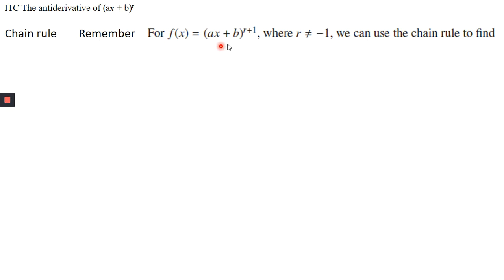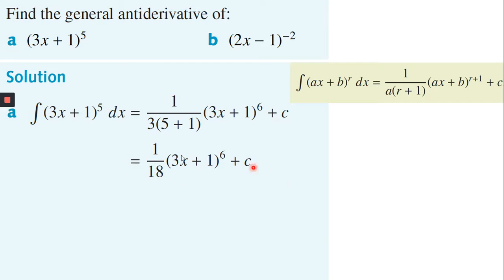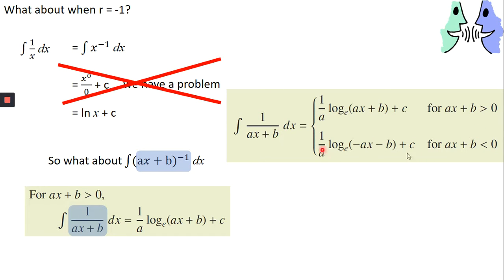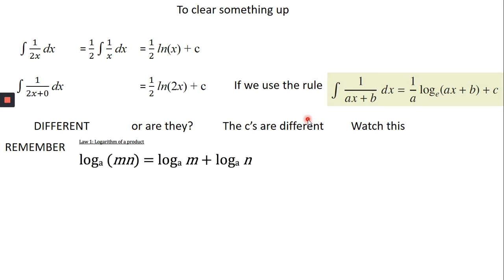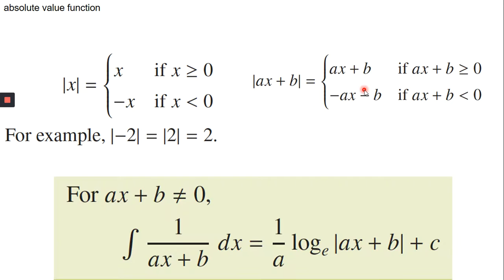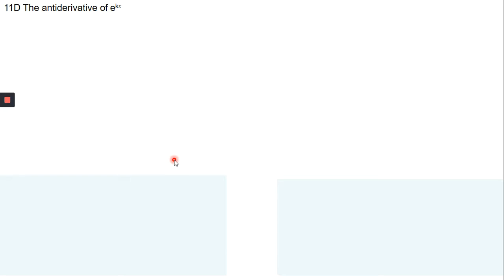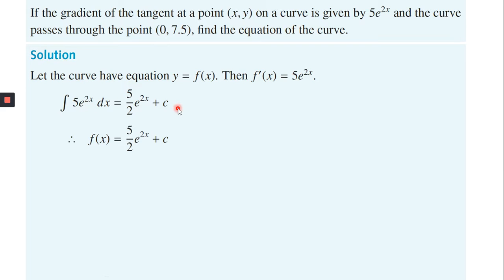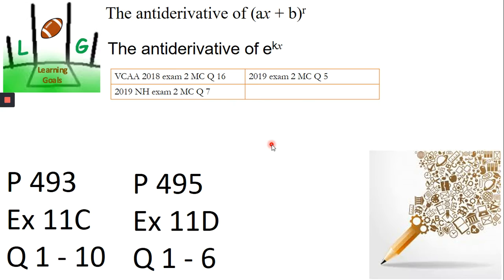11C&D The antiderivative of ax+br & The antiderivative of ekx